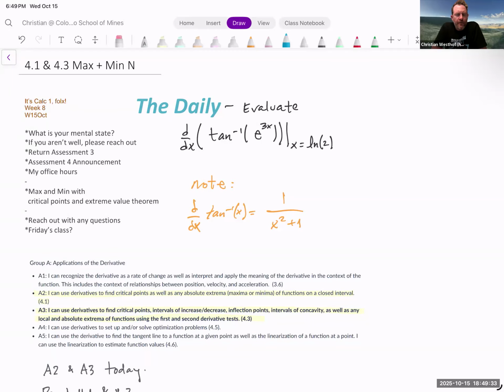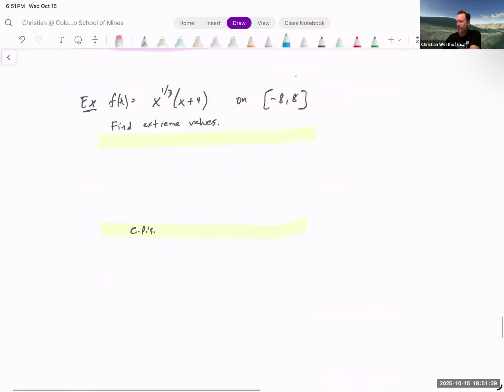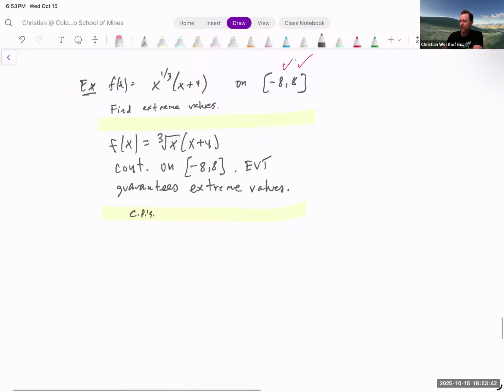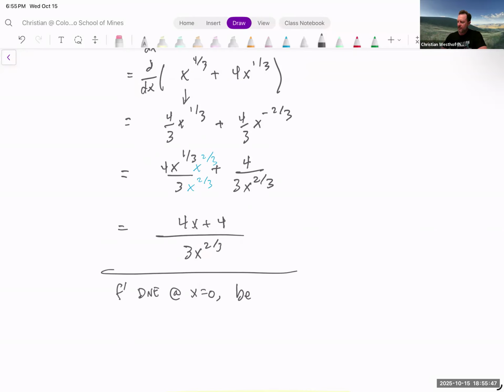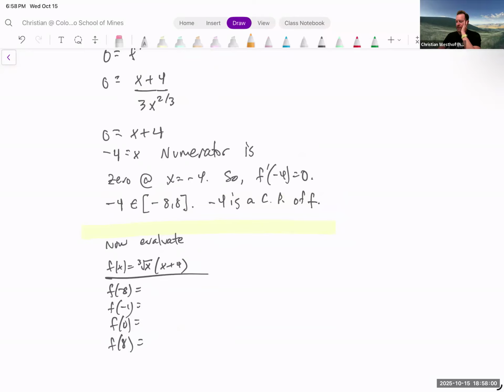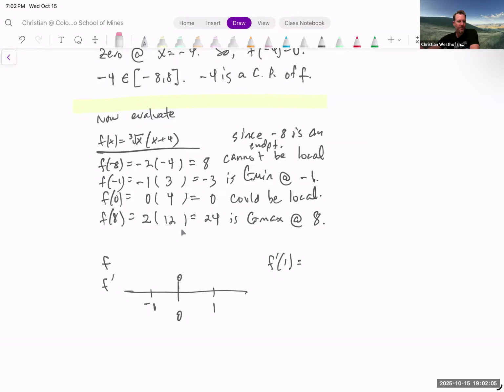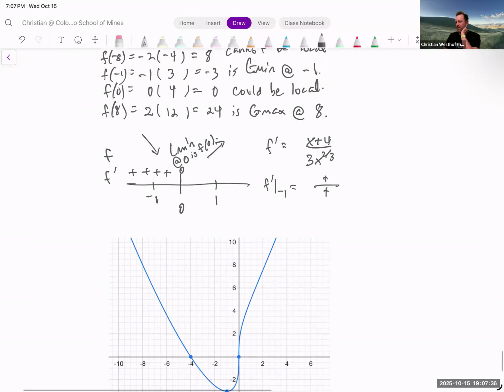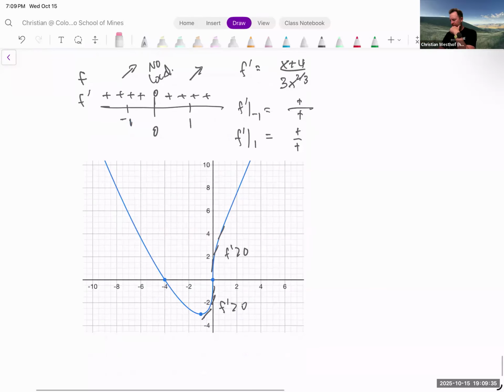Globals and Locals